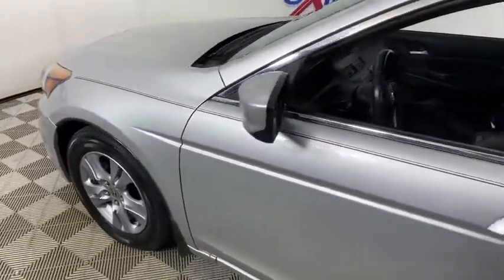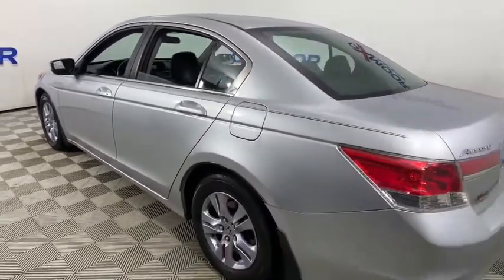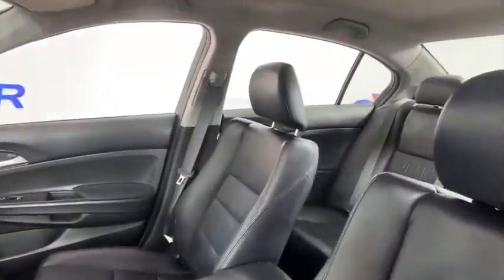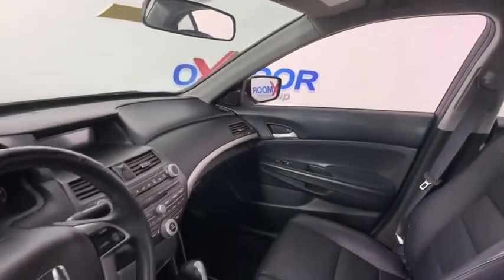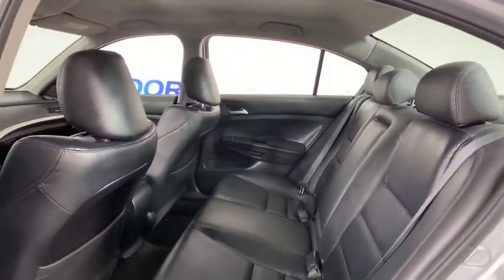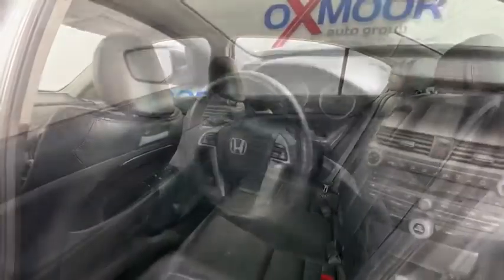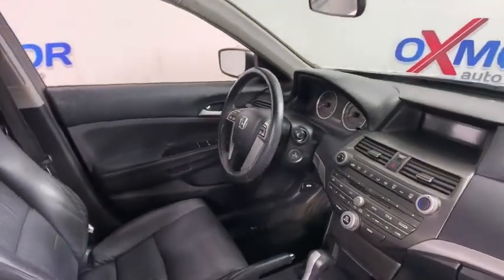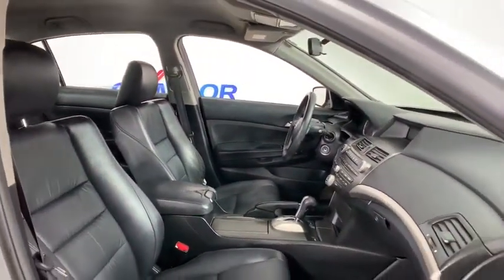2012 Honda Accord at Oxmoor Mazda | Louisville & Lexington, KY M15002A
Alabaster Silver Metallic Used 2012 Honda Accord available at Oxmoor Mazda in Louisville, Kentucky. Servicing the Lexington, Elizabethtown, KY New Albany, IN Jeffersonville, IN area.

Oxmoor Mazda
7913 Shelbyville Rd

2012 Honda Accord SE Vehicle is at OXMOOR MAZA. Black Leather, **ALLOY WHEELS**, **BLUETOOTH**, **GREAT BEGINNER CAR**, **HEATED LEATHER SEATING**, **KEYLESS ENTRY**, **LOCAL TRADE**, **LOCALLY OWNED**, **ONE OWNER**, **WELL MAINTAINED**, Delay-off headlights, Security system. CARFAX One-Owner. 23/34 City/Highway MPG Awards:br * Car and Driver 10 Best Cars * 2012 IIHS Top Safety Pick * 2012 KBB.com Brand Image AwardsbrKelley Blue Book Brand Image Awards are based on the Brand Watch(tm) study from Kelley Blue Book Market Intelligence. Award calculated among non-luxury shoppers.  Kelley Blue Book is a registered trademark of Kelley Blue Book Co., Inc.brCar and Driver, January 2017. Priced below KBB Fair Purchase Price!